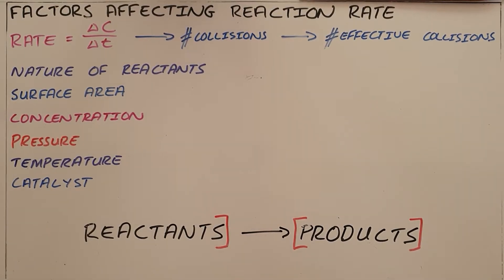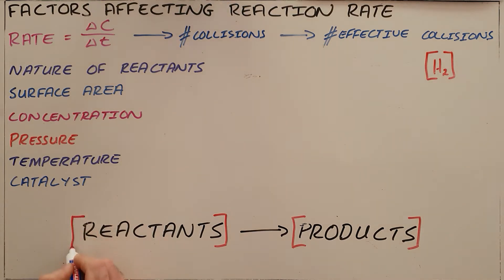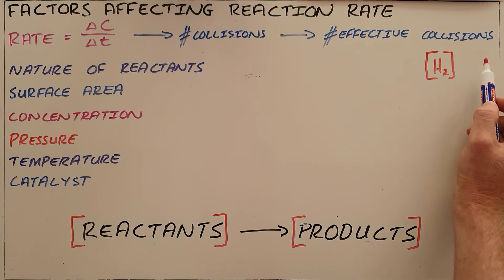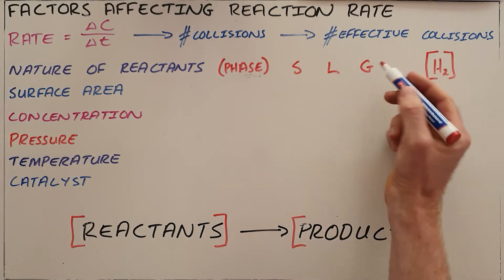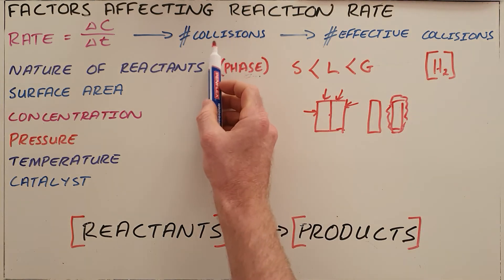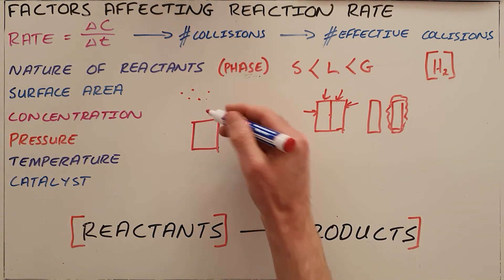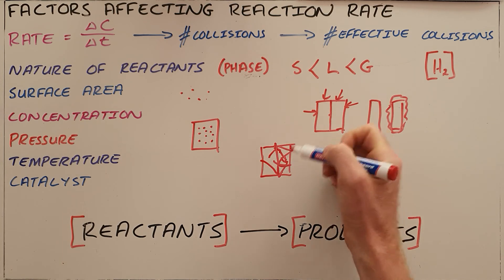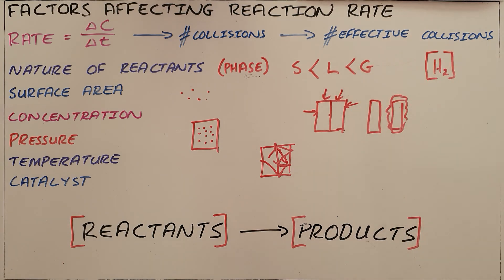Factors Affecting Reaction Rate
This video explains how various factors affect the rate of reaction.

South Africa
CAPS
Grade 12
Chemical Change